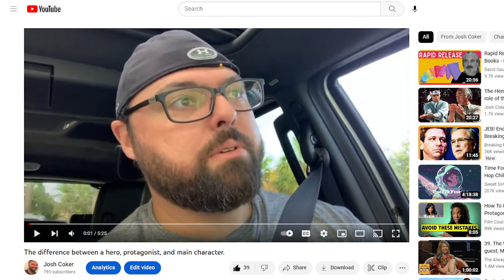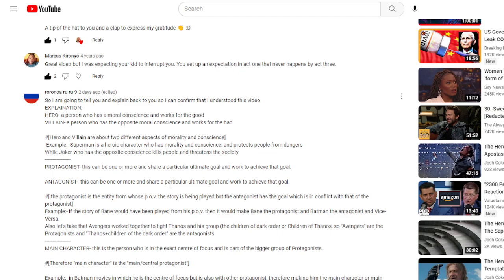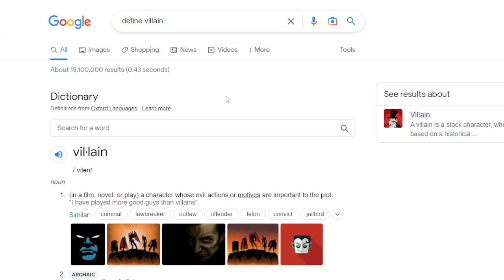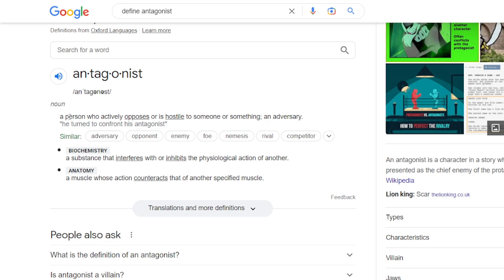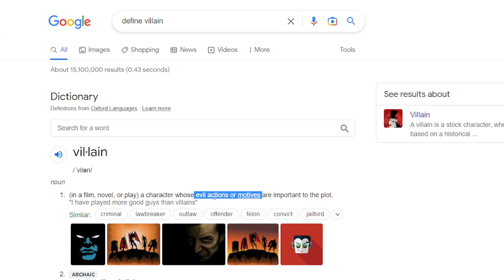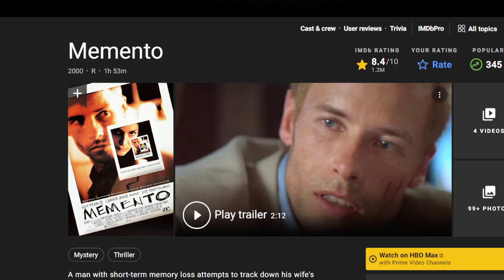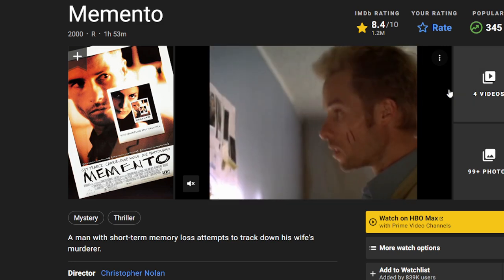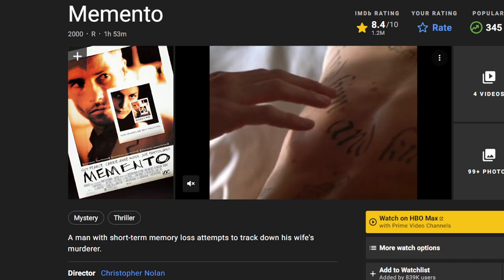What's the difference between a villain, antagonist, shadow archetype, and tragic hero?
In this video, Josh explains the difference between villains, antagonists, shadow archetypes, and tragic heroes

00:00 Intro
02:00 Background
04:52 Definitions
06:40 Hypothetical examples
13:47 Cersei & Daenerys
20:09 Snape
22:45 Joker & Twoface
31:43 Avengers: Civil War
41:20 Hybrid examples
48:31 Tragic hero
50:45 Outro

Learn how to write the hero's journey
Learn how to write the classic hero archetype

Josh is a military veteran, public speaker, and father of three. Josh has published multiple science fiction, fantasy, and nonfiction books. When not writing, Josh plays video games like Mass Effect, God of War, and Mortal Kombat. Growing up as a comic book geek in the 80s, Josh has an affinity for superhero stories. He's also a huge fan of classic Star Wars and owns multiple lightsabers. His other hobbies include powerlifting, roller skating, and beach bumming.

Feel free to follow Josh here, to get updates on all of his latest projects: